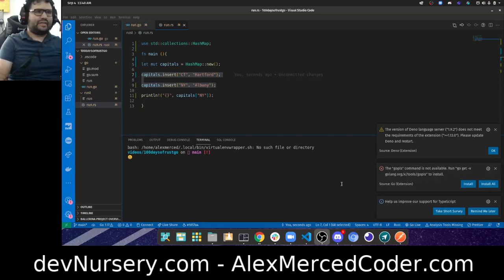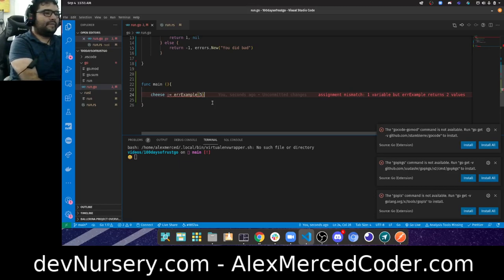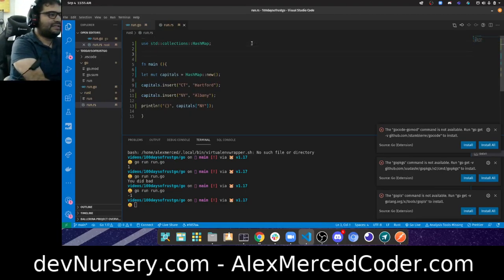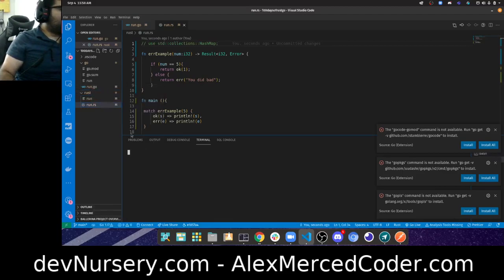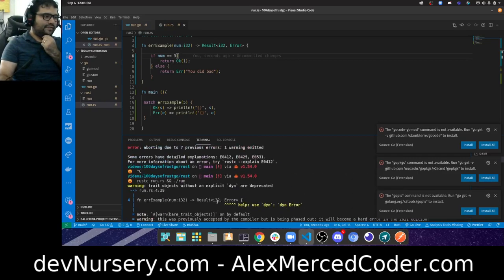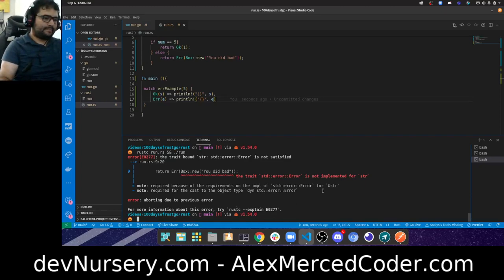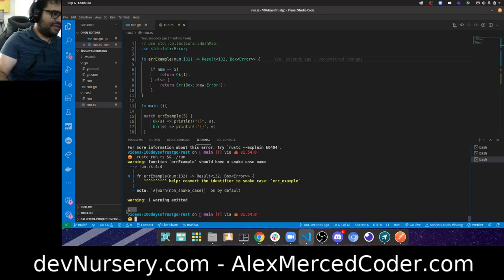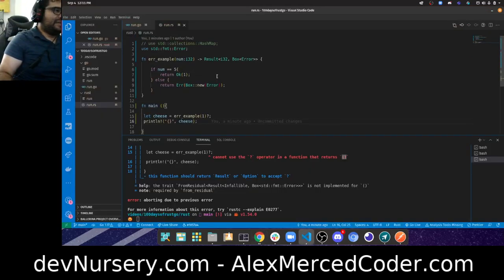AM Coder - 100 Days of Rust and Go - #12 - Error Handling in Go & Rust